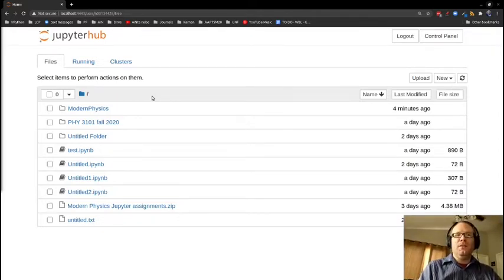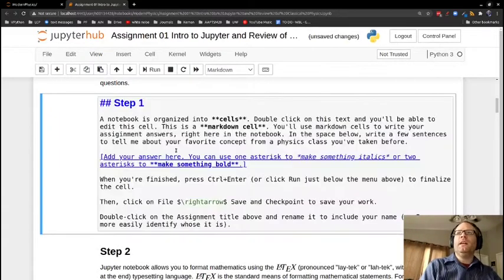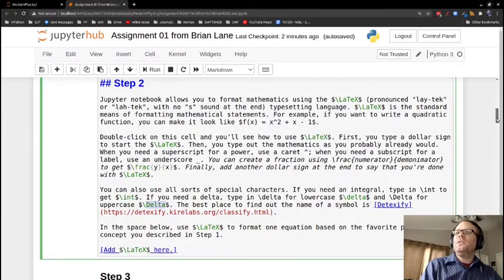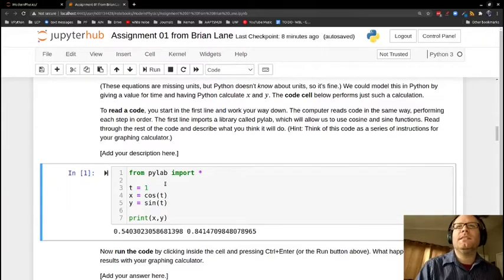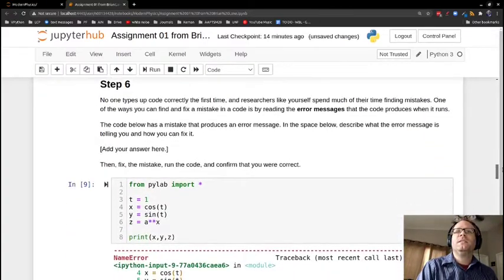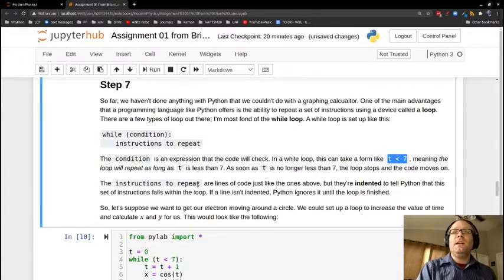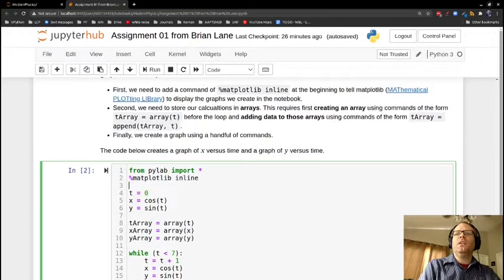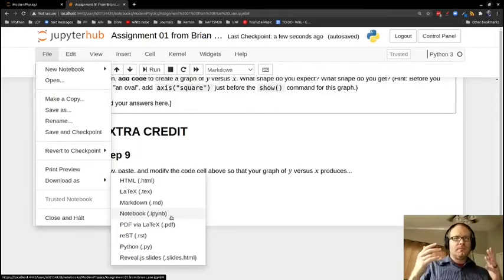Jupyter for First-Timers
This video will help you get started using Jupyter notebook for running code and writing about a coding project. Once you've opened Jupyter, you can access the file from this video by opening Jupyter's terminal and pasting in (with Ctrl+Shift+V) git clone